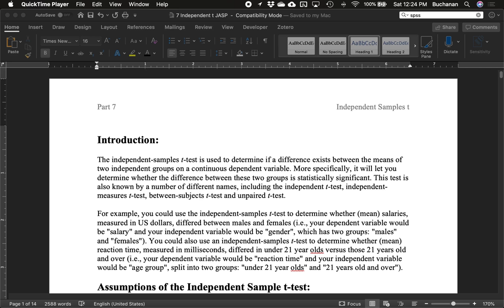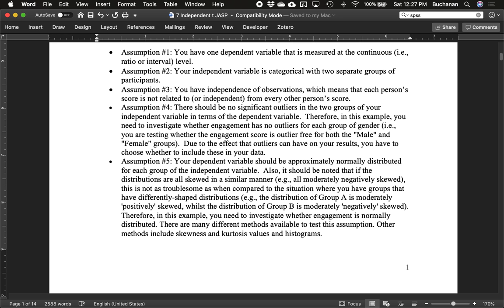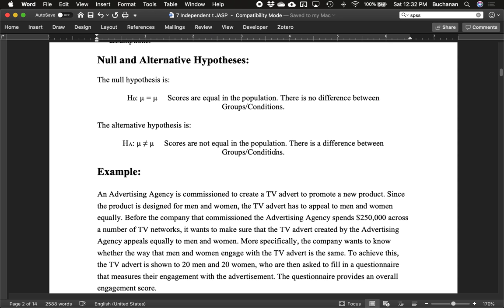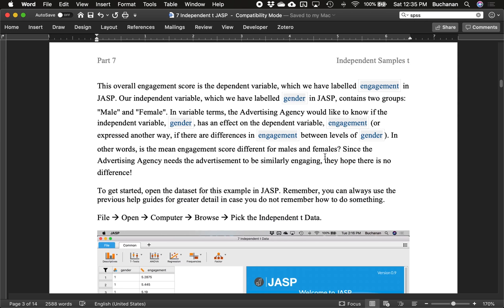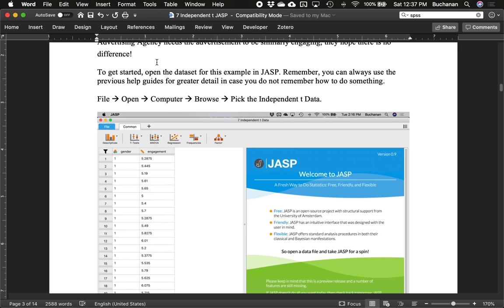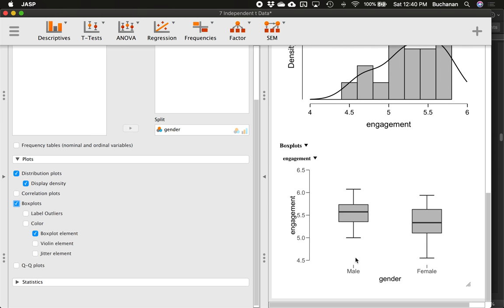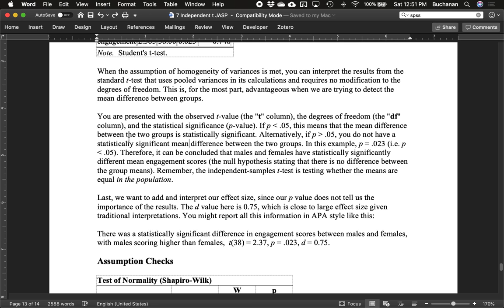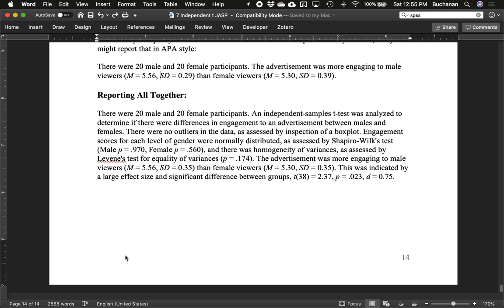JASP - Independent t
Spring 2020

Learn how to complete an independent t-test in JASP!